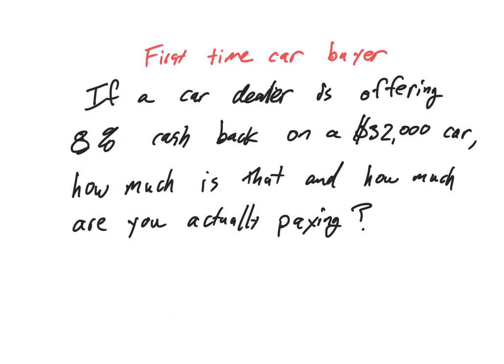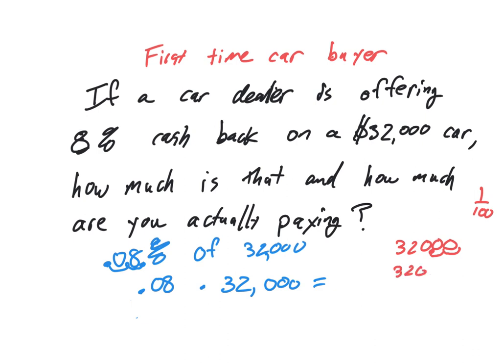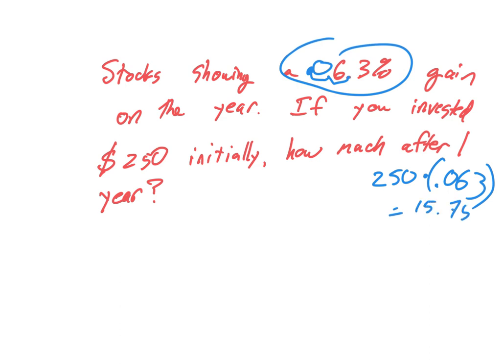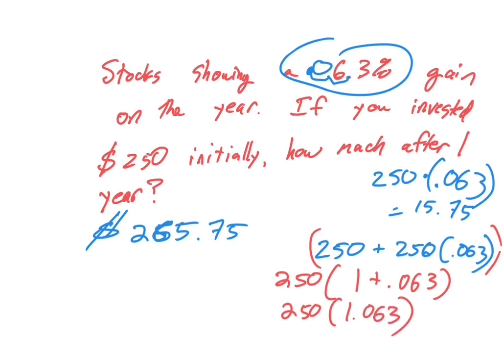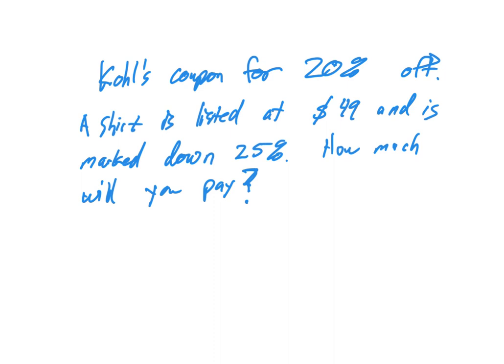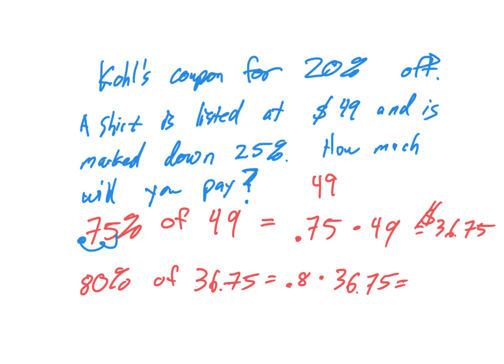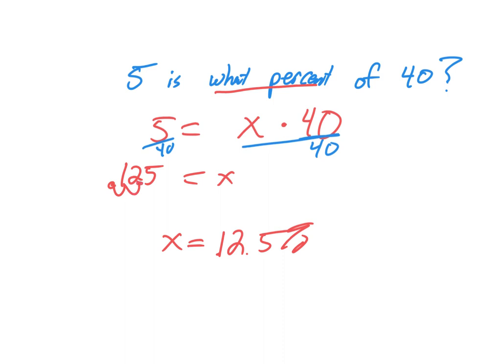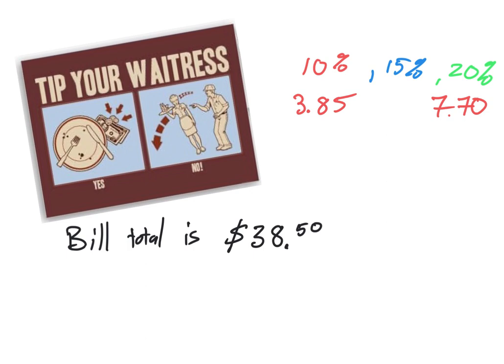1500-1 Percents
00:00 Slide 1
00:25 Slide 2
02:13 Slide 3
04:56 Slide 4
06:55 Slide 5
07:34 Slide 6
07:49 Slide 7